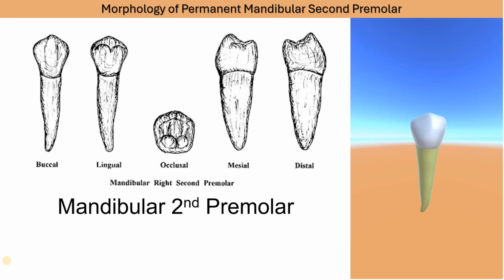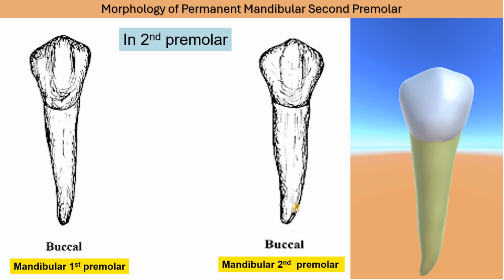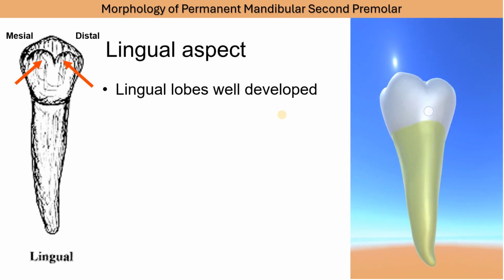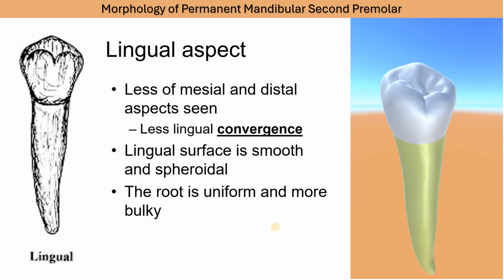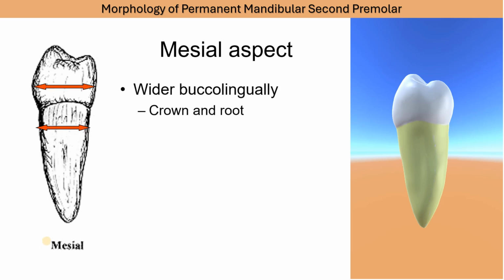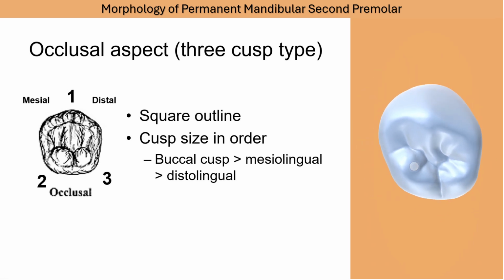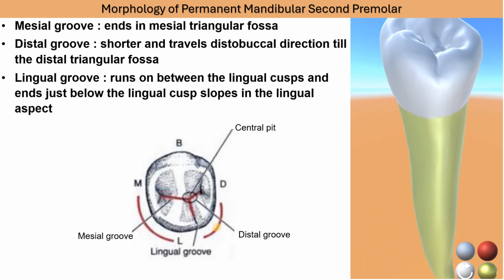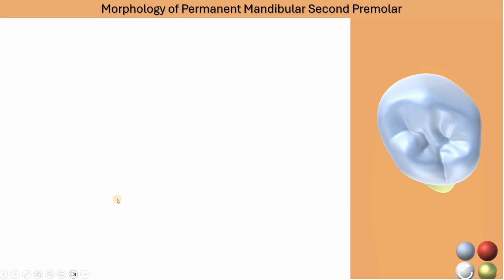Mandibular Second Premolar Video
The video demonstrates the morphology of the mandibular second premolar from the various aspects in a 3D model with description on the variants of the mandibular second premolar